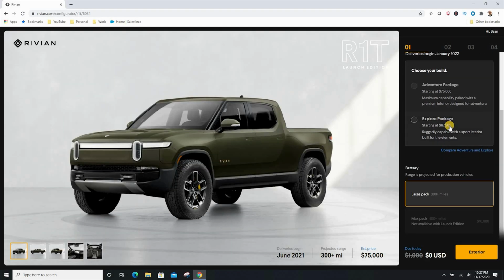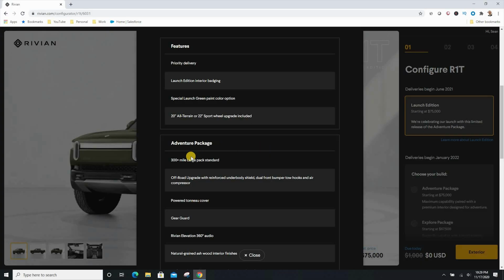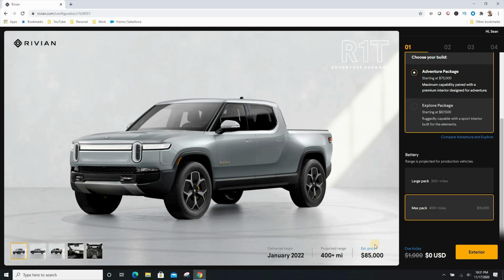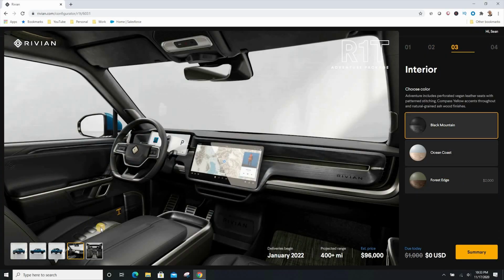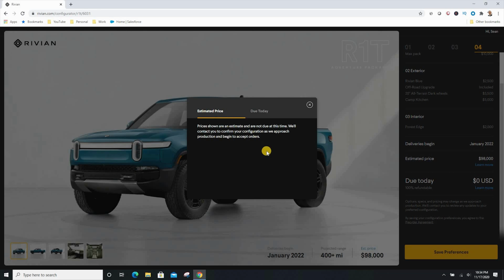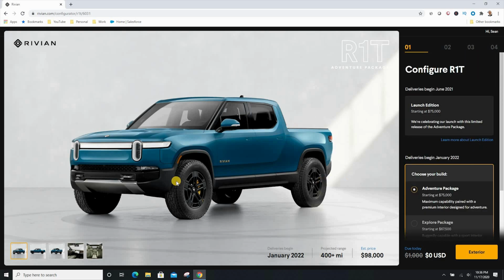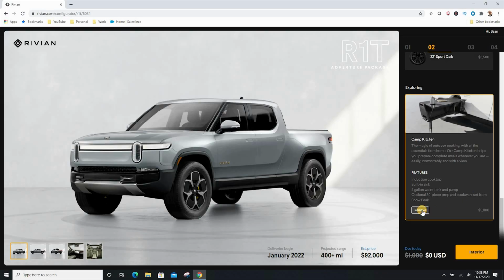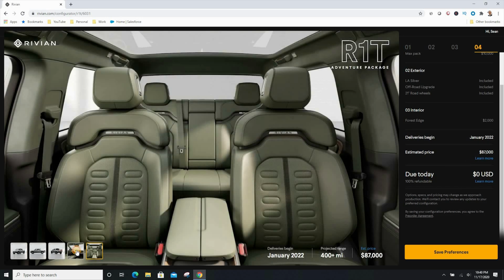How much does a Rivian COST? - Configuring my Rivian R1T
Today we are configuring my Rivian R1T. Rivian preorder holders can configure as of 11/16 and everyone else will be able to configures as of 11/23. How much does a Rivian R1T cost? What is the most expensive Rivian you can configure? How and I going to configure my Rivian R1T and why? Are there any Easter Eggs in the configurator? We will cover all this and more in today’s episode.

I started this channel with the goal of helping people Plan, Design, Build, and upgrade their garage. I'll take you through the process of building my own garage as well as other garage tours and some product reviews. I've scowered the internet and YouTube for hours on end looking for one single source of information to help me plan, design, and build my dream garage. I was never able to find a single source for that information, so I started this channel to be that one location. I hope to help you with your garage build and after following along with my build process, help give you the confidence to self general contract your build.

Many people are intimidated by trying to build their own garage. I hope this channel will help take the fear out of designing and building your garage. Garage builds are an expensive dream with many critical building decision points along the way. I hope to help guide you through the decision points of building the perfect attached or detached garage for you!

Interested in starting a YouTube channel for yourself? Here is a list of the gear I used to make this video:
Cannon M50 Camera
Wide Lens
Wireless Mic
Editing Software